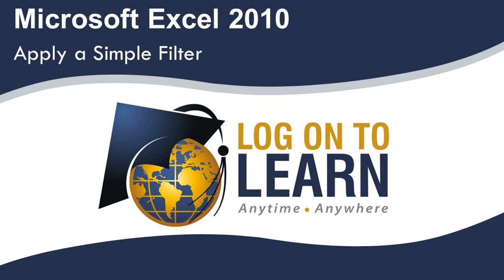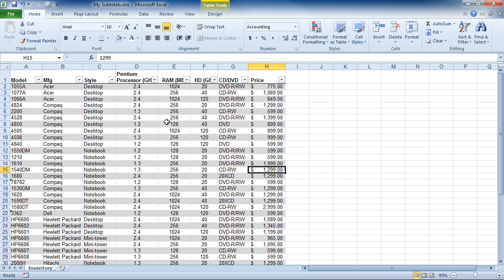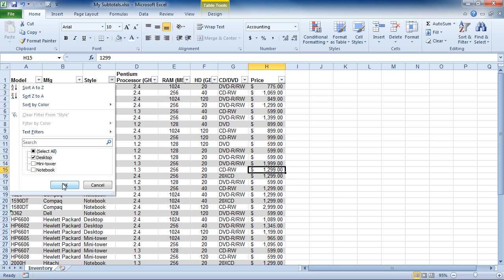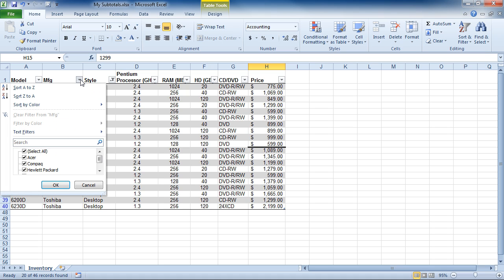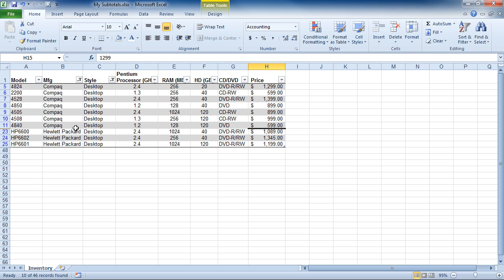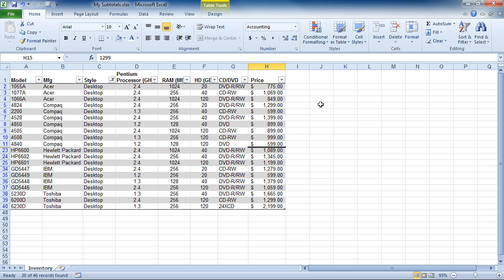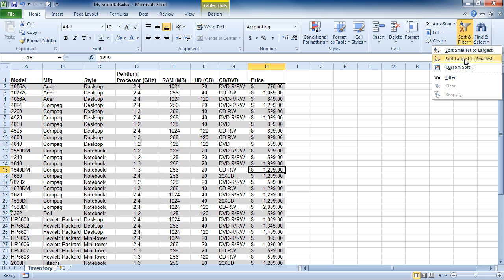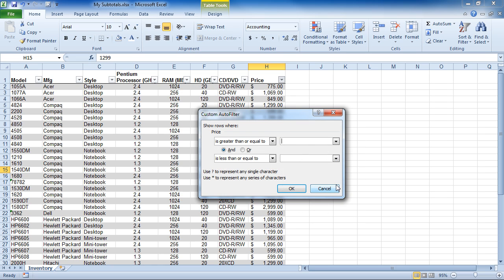Microsoft Excel 2010: Apply a Simple Filter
Data analysis is essential for just about everyone using Excel.  The Filter function is a quick and functional tool to look at your data and strip out only certain records for a deeper understanding of what your data is conveying.